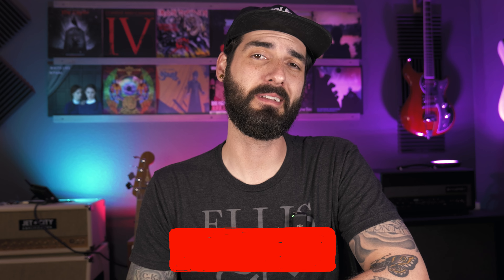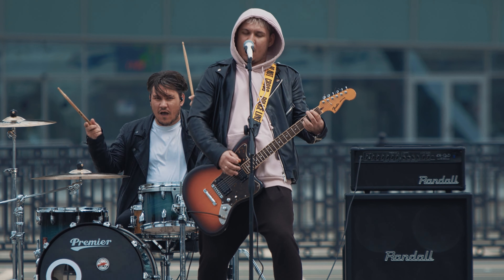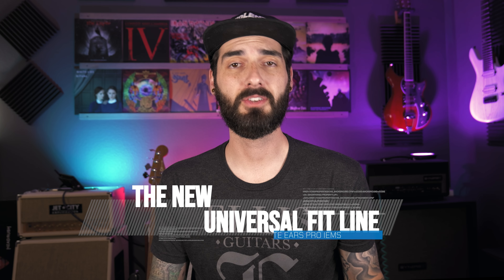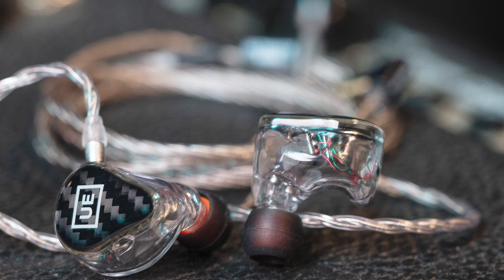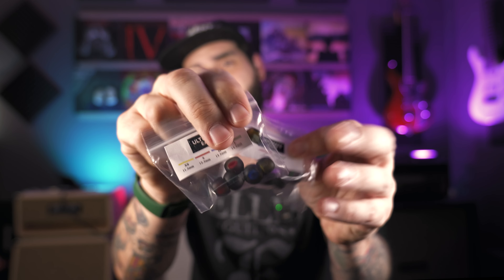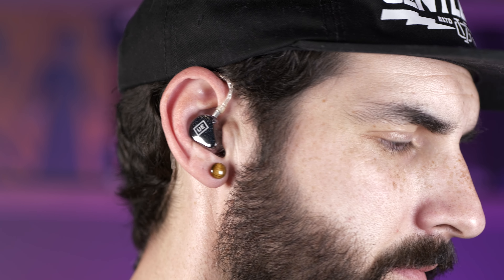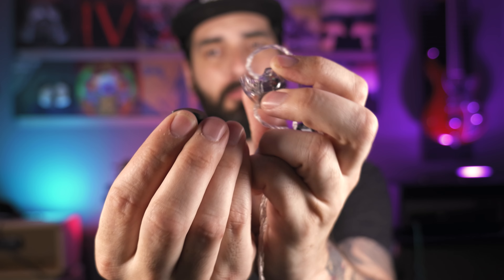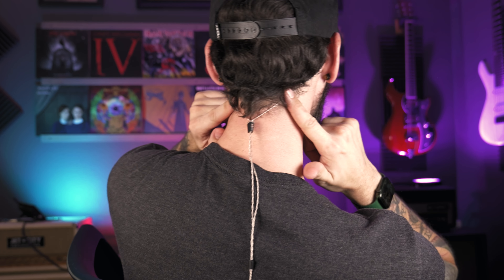The ULTIMATE Guide to Universal in Ear Monitors with UE Pro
Find out everything you need to know about Universal In Ear Monitors with Ultimate Ears Pro! From the benefits of switching to a universal fit to our top picks, including the UE 150-350 models, we cover it all in this video. Don't settle for traditional earphones or monitor wedges, upgrade to the ultimate listening experience with Universal In Ear Monitors!

00:00 - Intro
00:50 - What are IEMs?
01:21 - IEM benefits
02:20 - What you need to start
03:02 - Universal Fit line
04:02 - What comes in the box
05:19 - UE 150
06:06 - UE 250
06:42 - UE 350
07:43 - How to wear IEMs
09:15 - Verdict
10:20 - Tips and Tricks
11:08 - Outro